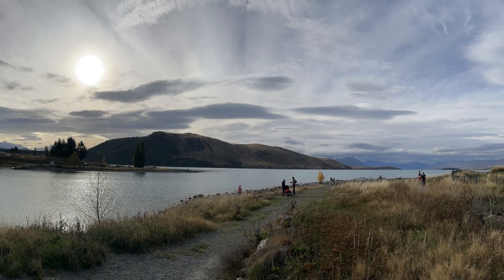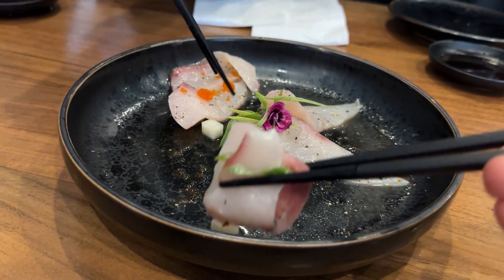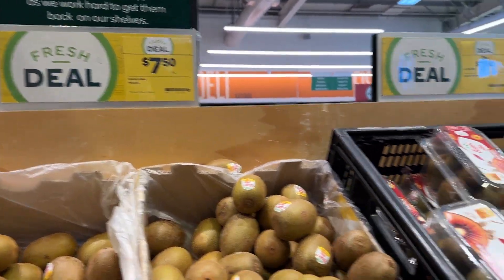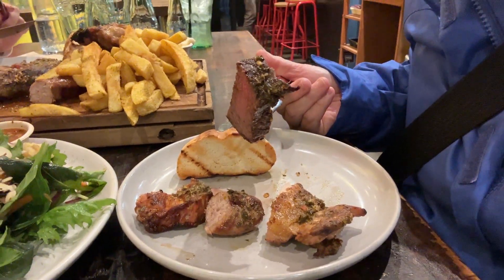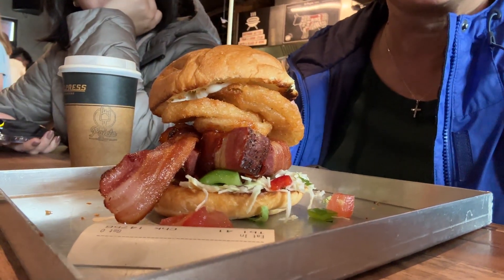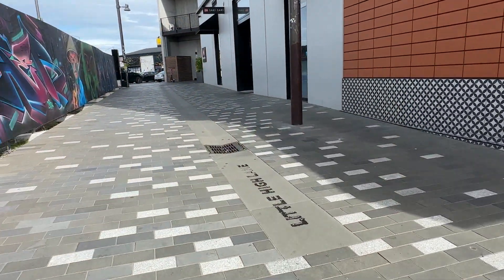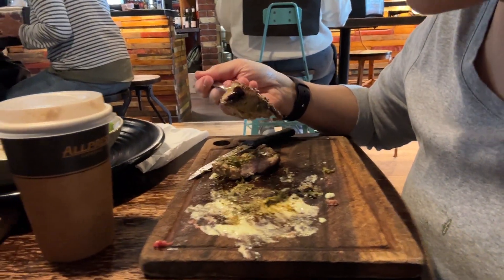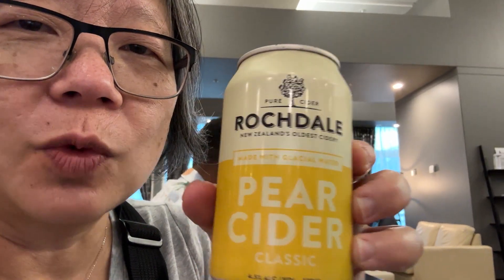Here are the places you can have amazing food in Christchurch, New Zealand on your next holiday!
This time, we're eating somewhere else, not in Melbourne, and I'm not cooking. We had a long weekend over the Easter holidays, so, why not go somewhere else? First stop was Brisbane, where we ate at Hosokawa Japanese Restaurant recommended by a Japanese friend. Delicious food, sashimi was so fresh!

Are you thinking that Christchurch is too small to visit? Think again. It is perfect for a few days stay if you can. I had one of the most delicious burgers ever, by Bacon Bros in Little High Eatery. I was very impressed with everything about it. The look and the taste. The onion ring was crunchy!

If you're in Riverside Market, you must have the Rib-eye at El Quincho. It was juicy and tender, and so well cooked.

For something different, you have to go to C-1 Espresso cafe. The entire place is amazing and fun. I felt like such a tourist! Oh wait, I am a tourist.

Hope you enjoy this video as much as I had making it.